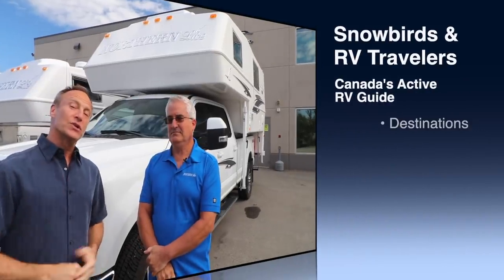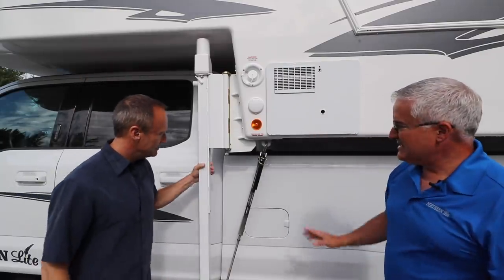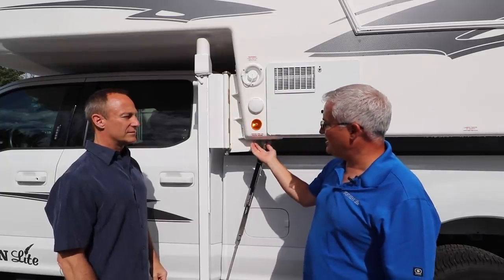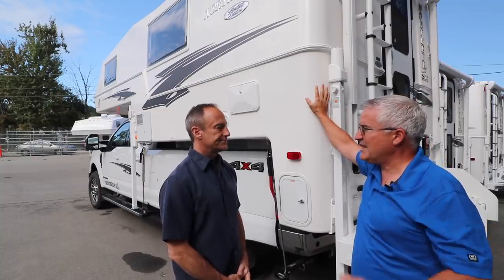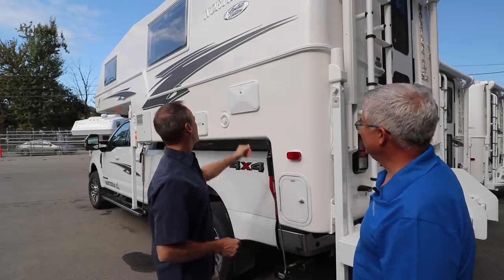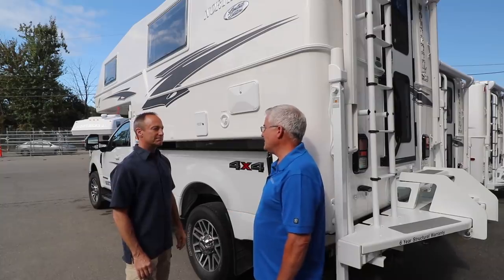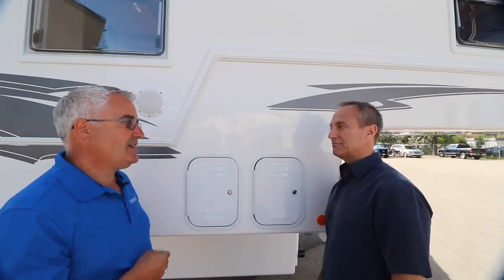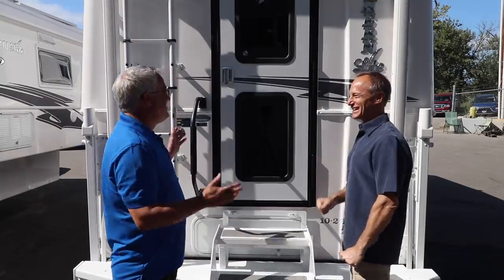Northern Lite Limited Editions - Full Walkthrough!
Everything you ever wanted in a truck camper for a rugged adventure in dependable comfort and luxury. Snowbirds and RV Travelers takes you through an exclusive walkthrough of Northern Lite's 10.2 Limited Edition (first off the assembly line) to show you the hidden construction features, new upholstery and cabinetry, which according to Northern Lite takes their campers to the 'next level'.